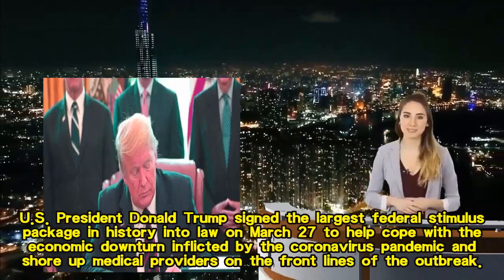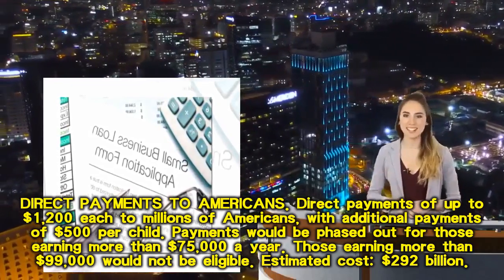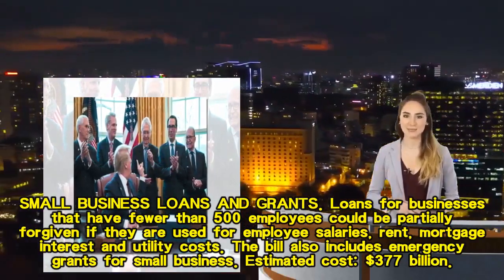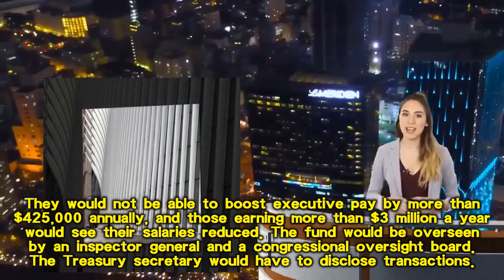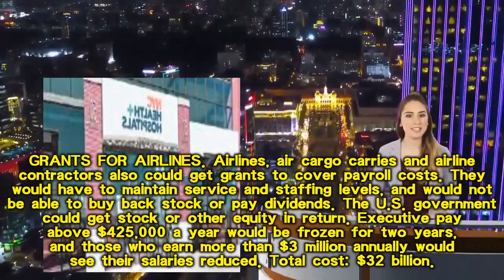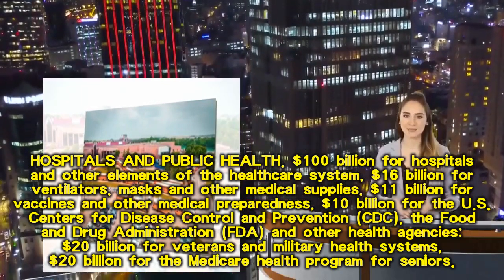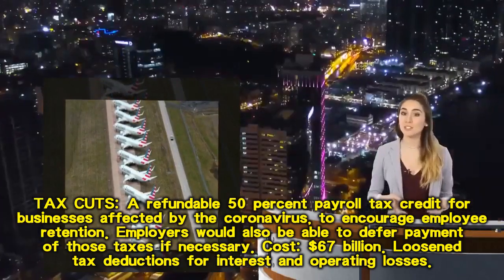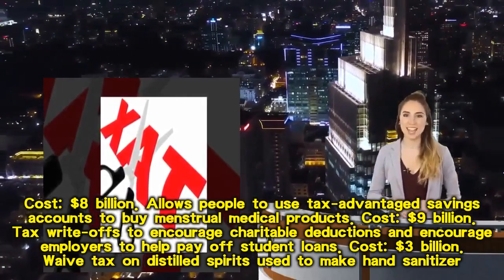What's in the $2 3 trillion U S coronavirus rescue package